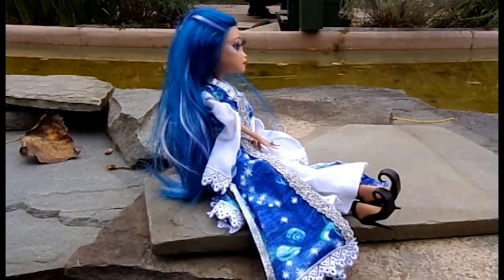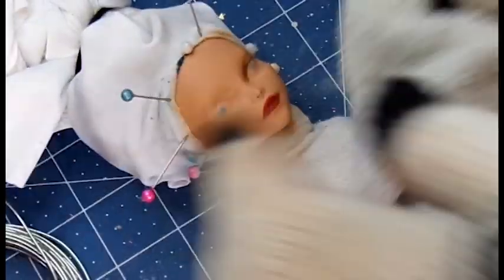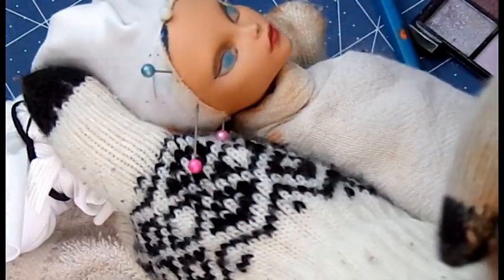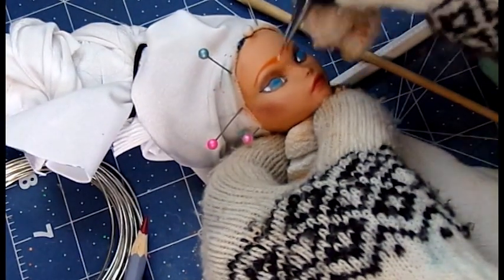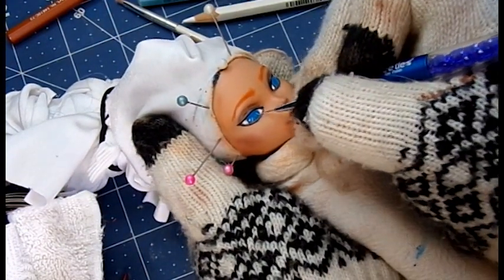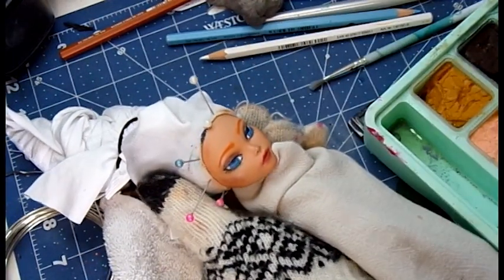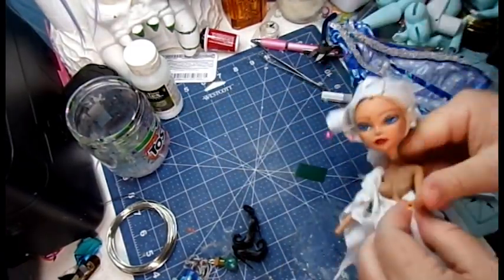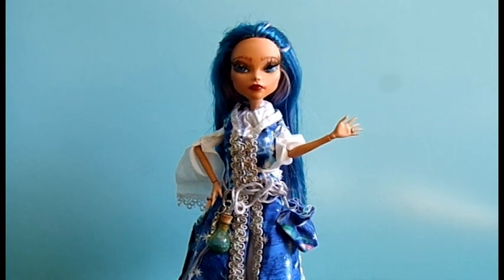Repaint: Mini Me Faceup!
I took my Mini Me and some art dolls to the Renaissance Festival to do a photo shoot and OH NO!  My Mini Me's had a mishap and she needs another faceup!    Come along with me for the journey, won't you?

Materials used:

Mr. Super Clear UV Flat Varnish
Oil free powder foundation in Ivory
Watercolour Pencils
Gouache Paints
Oil free Eyeshadow palette

Autumn Breakup
Fantasy

Idokay:  Market District
               Storytime at the Rotten Raccoon
Flint:  The Deserts Dance

Intro Music:  Zills played by Me!